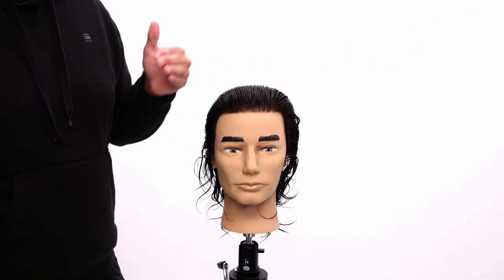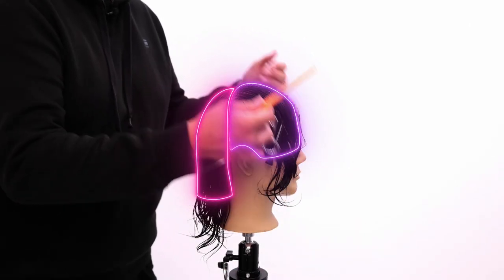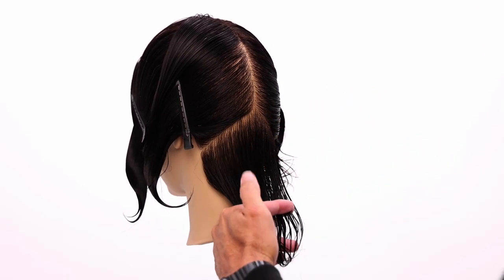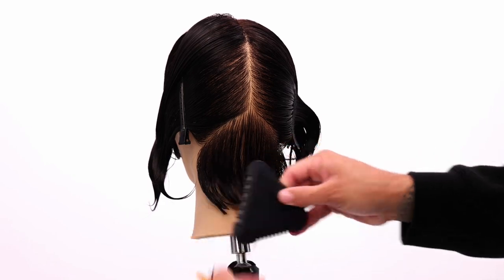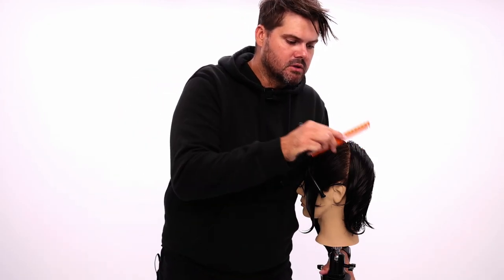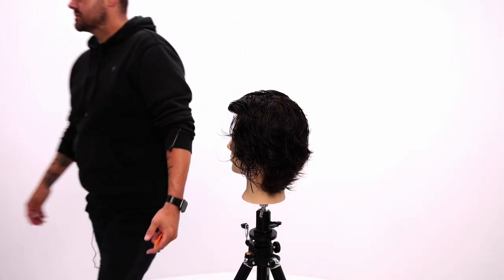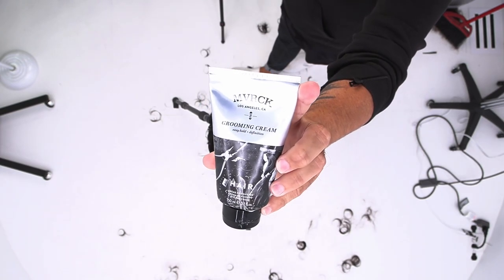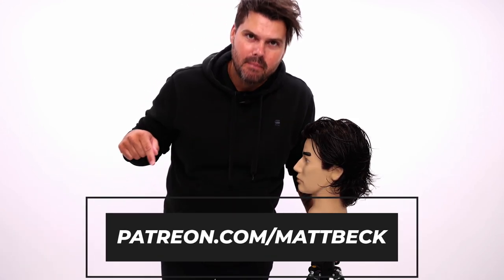How To Layer and Style Men's Hair | Easy to follow technique